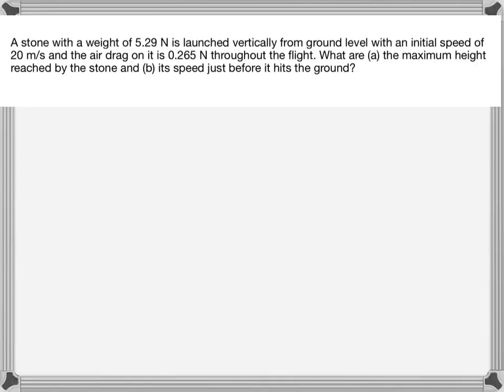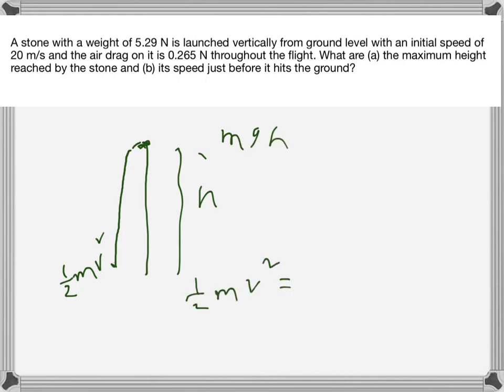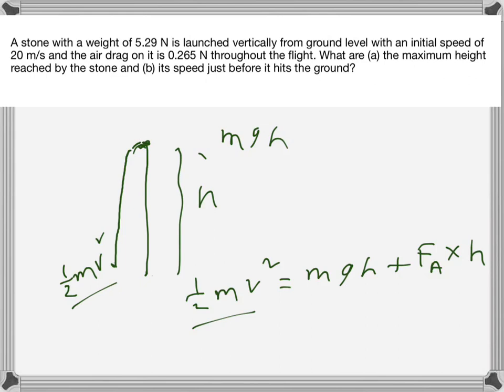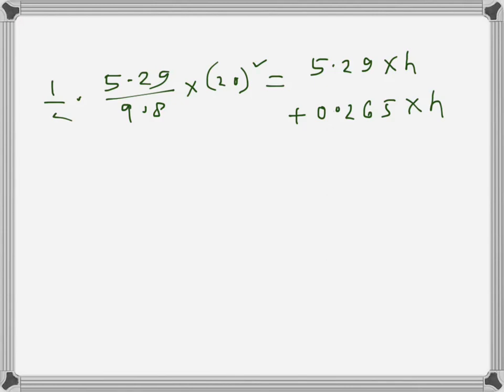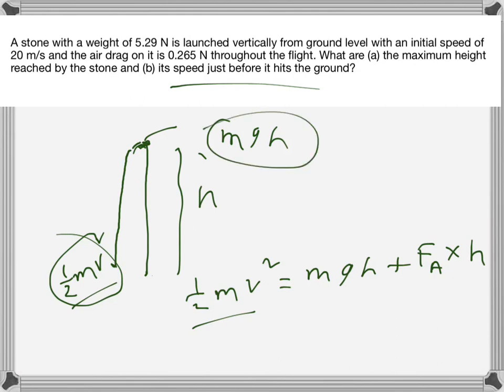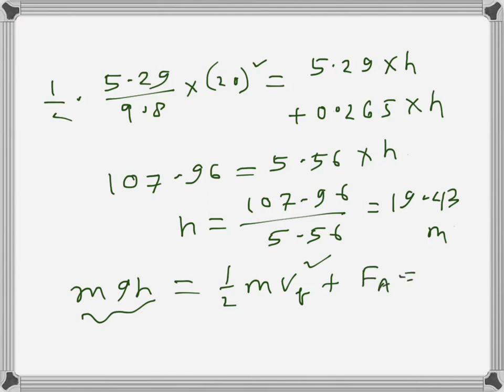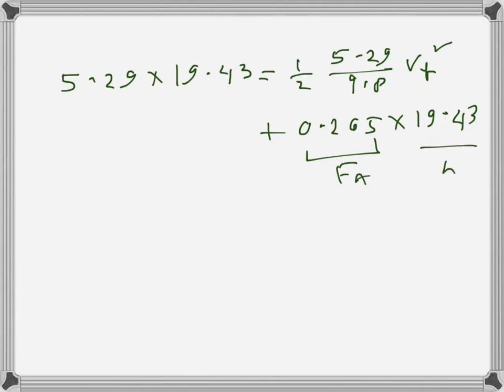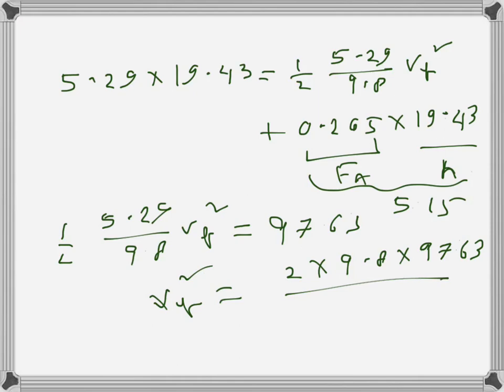Physics: Work and Energy (problem example)